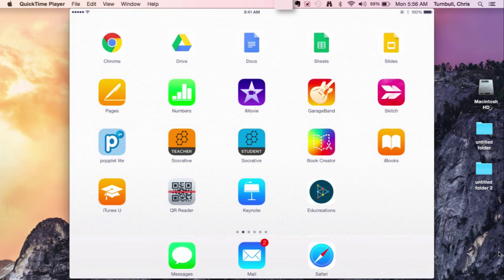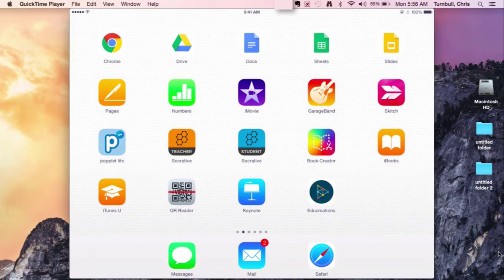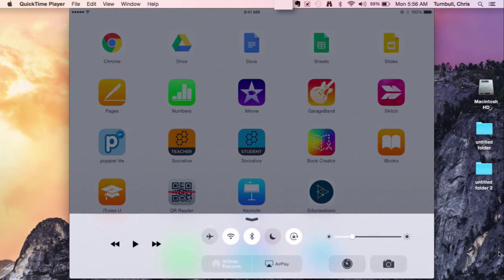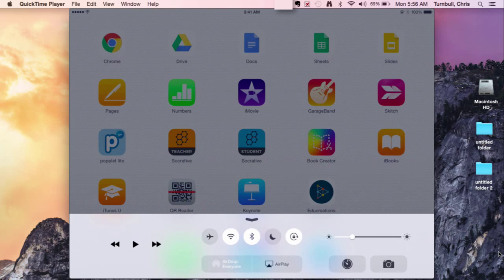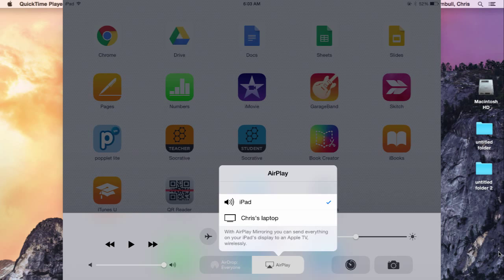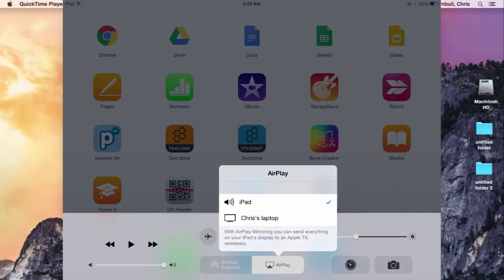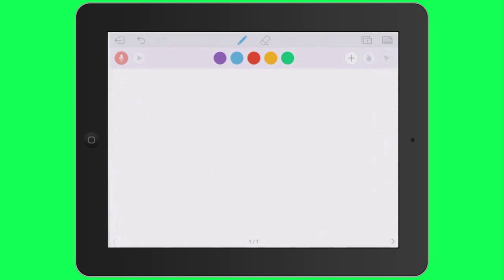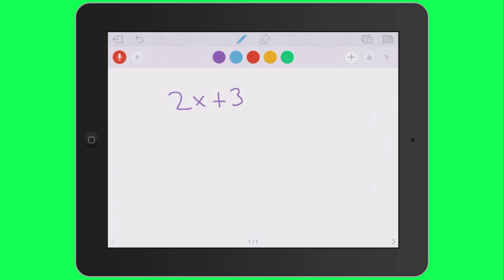Mirroring iPad With Reflector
How to mirror iPad screen to projector with Reflector.